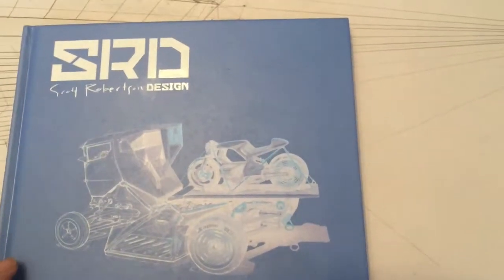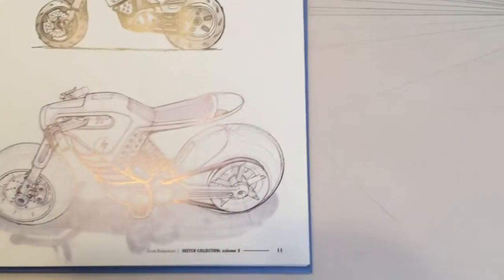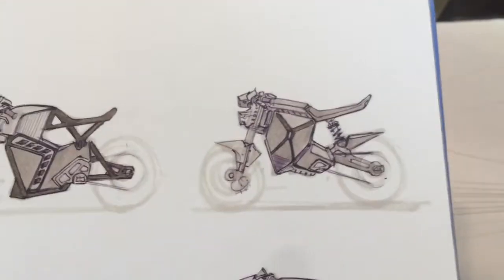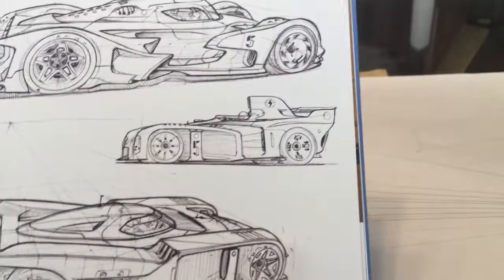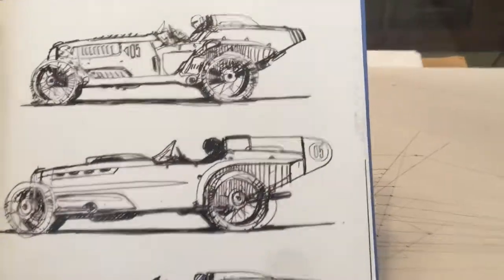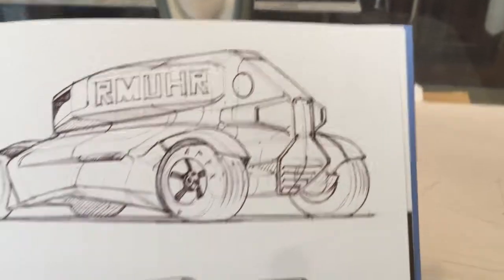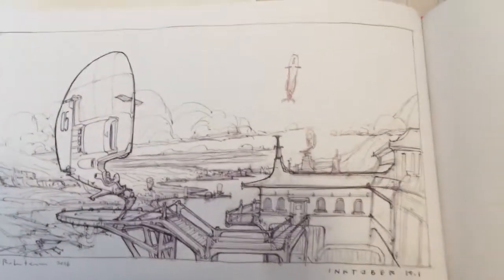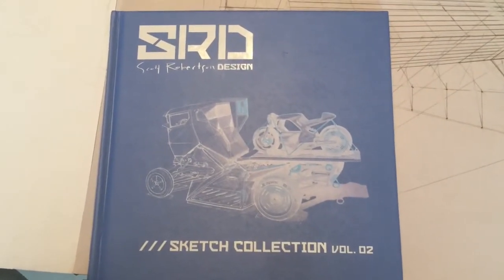Scott Robertson’s Sketch Collection Vol 02 - A Review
A review of Scott Robertson’s latest book